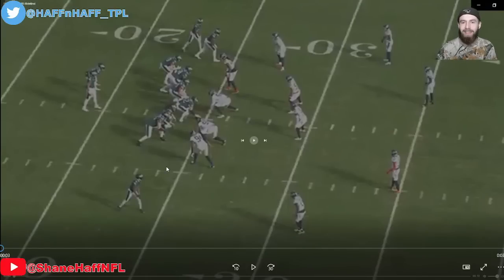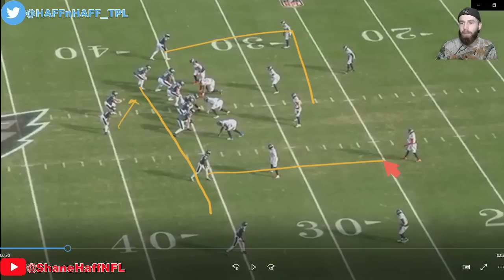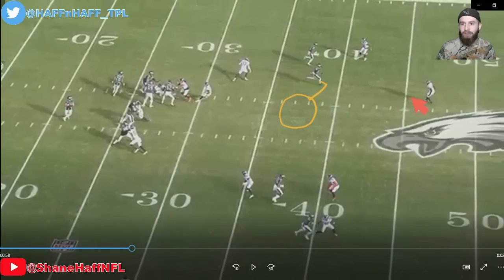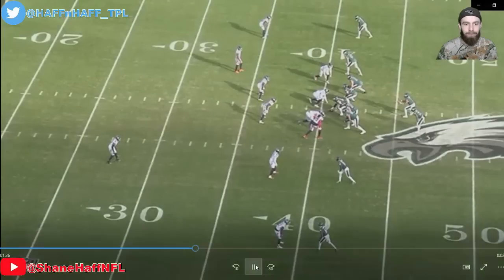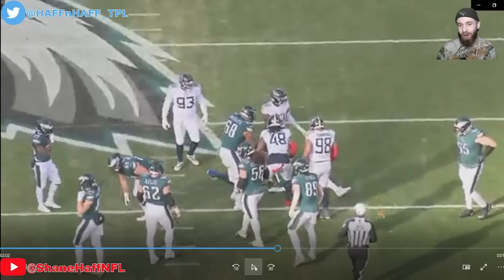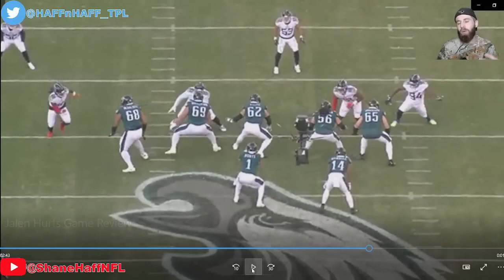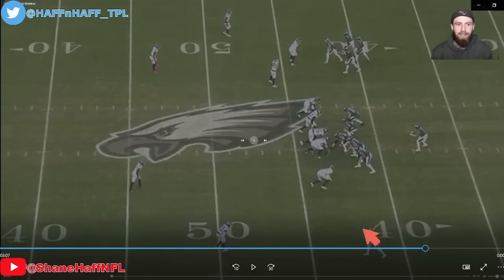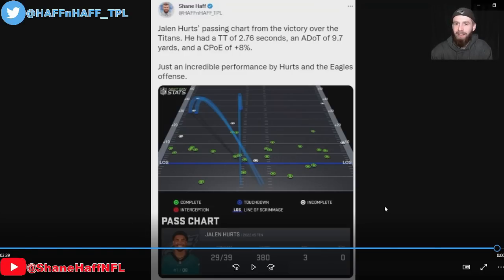The Best Game of Jalen Hurts' Career | Eagles vs Titans All-22 Review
Jalen Hurts had the best game of his NFL career on Sunday, gashing the Titans for 380 passing yards on the day.  In this video, Shane breaks down 22 plays of Jalen Hurts from the victory over the Titans.